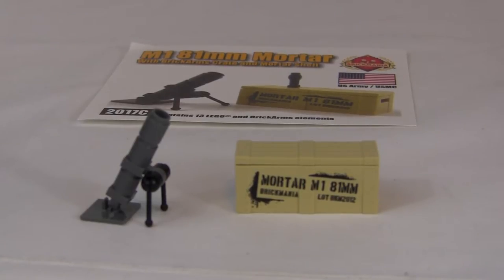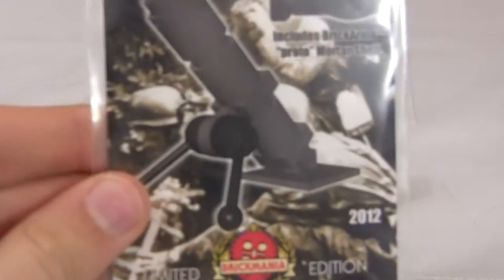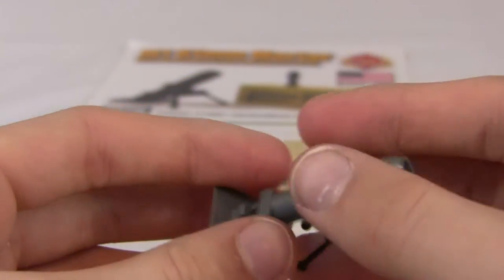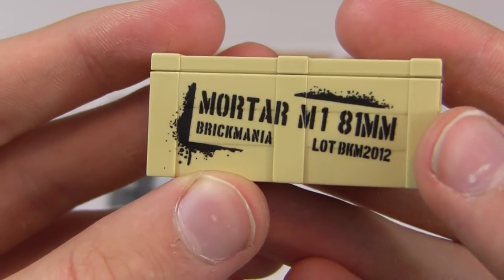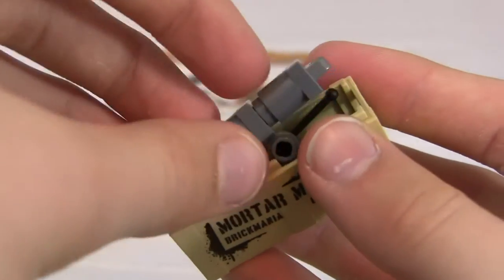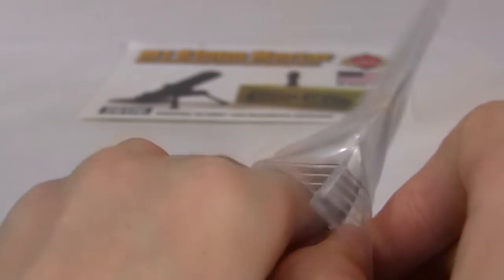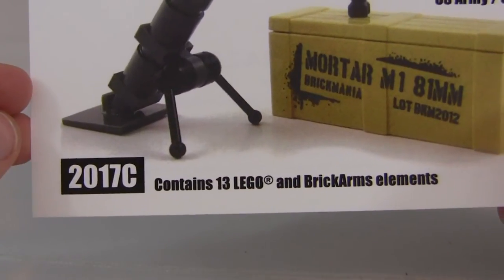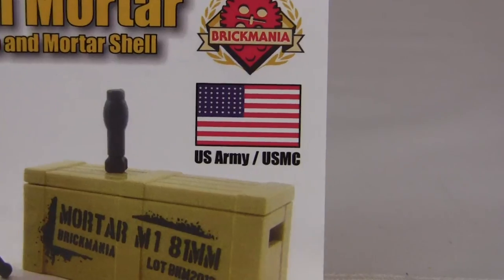BrickMania M181mm Mortar & Mortar Crate Review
This is an amazing little pack, I almost am tempted to get another one!

98024

search_query=x39&x=0&y=0

Nobody cares.

ClonetrooperX39 - X39BrickCustoms